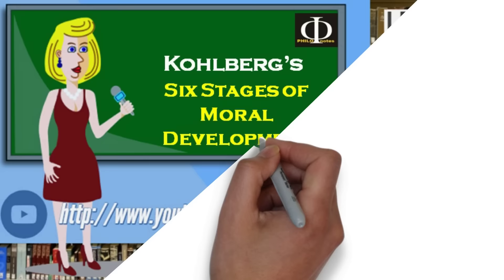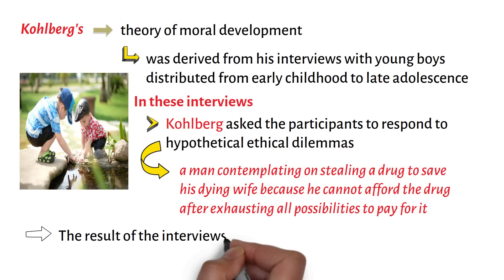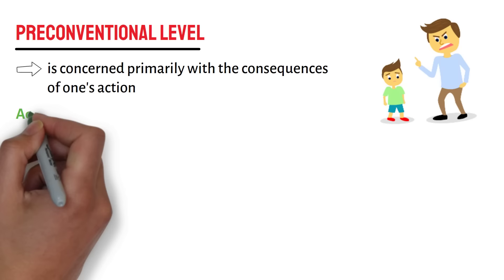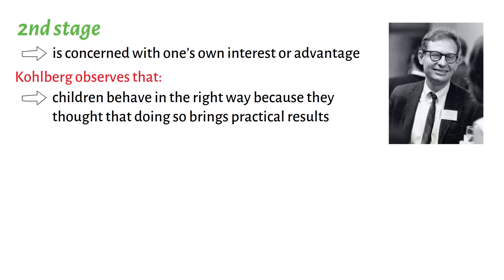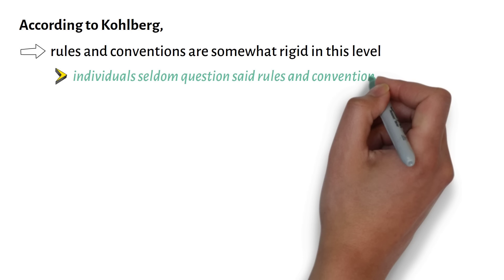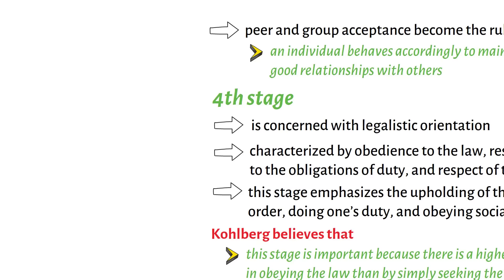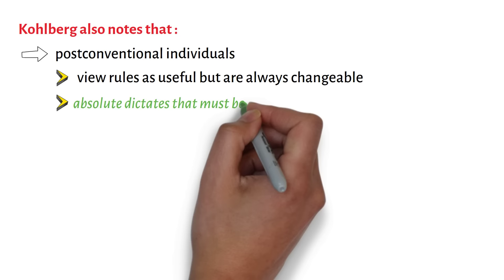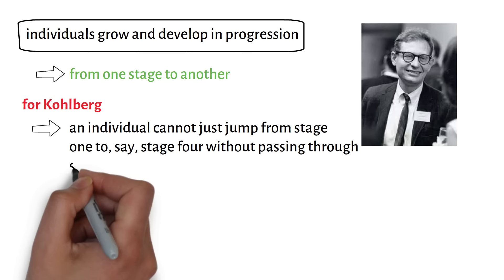Kohlberg’s Six Stages of Moral Development (Kohlberg’s Theory of Moral Development)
This video lecture discusses Lawrence Kohlberg's Six Stages of Moral Development or Kohlberg’s Theory of Moral Development.

Thanks! PHILO-notes